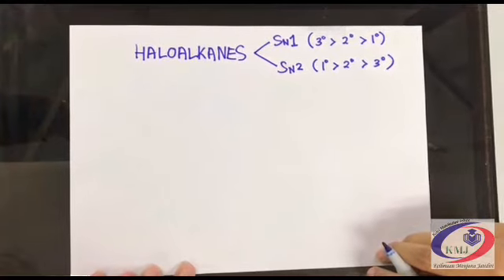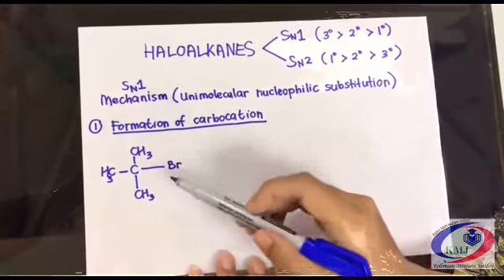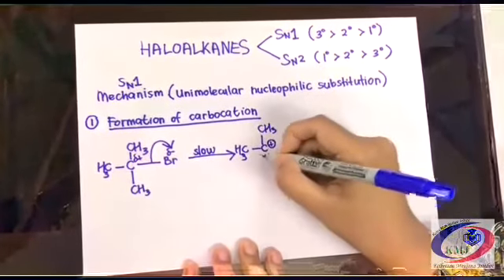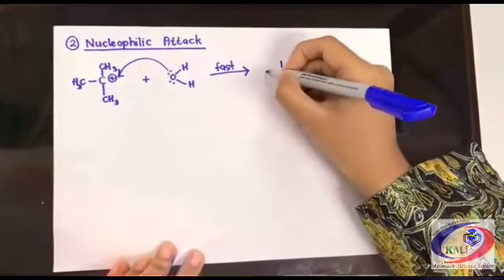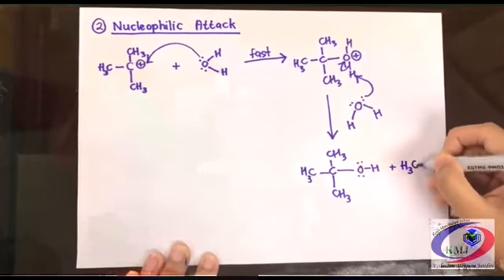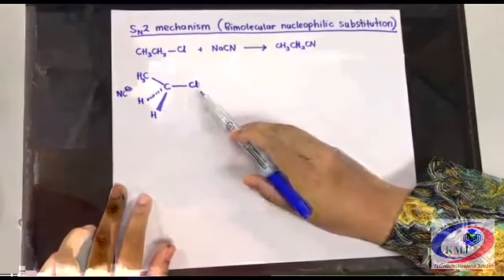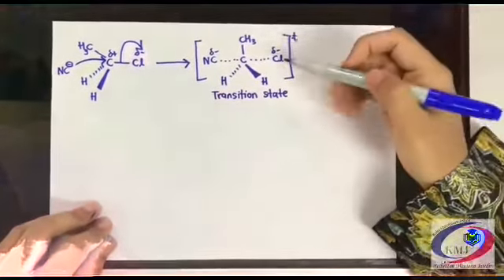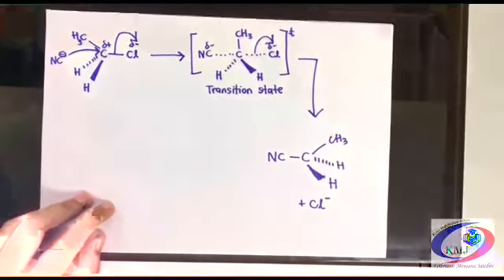Mechanism of Haloalkanes